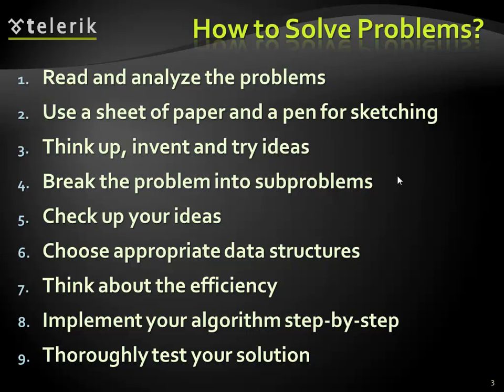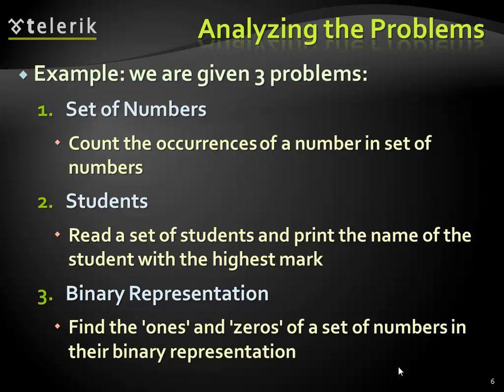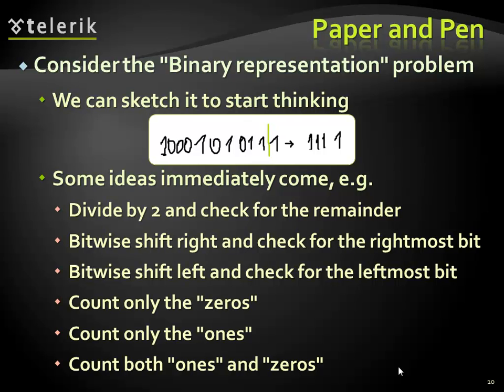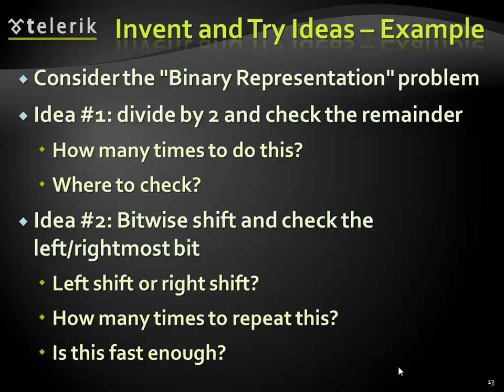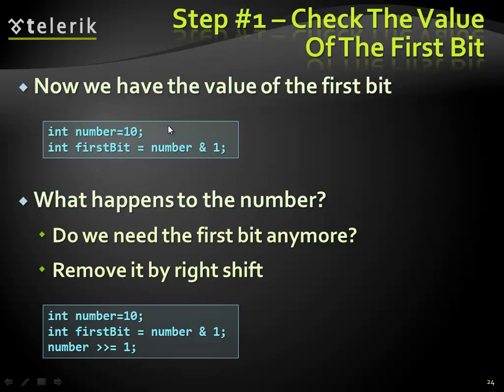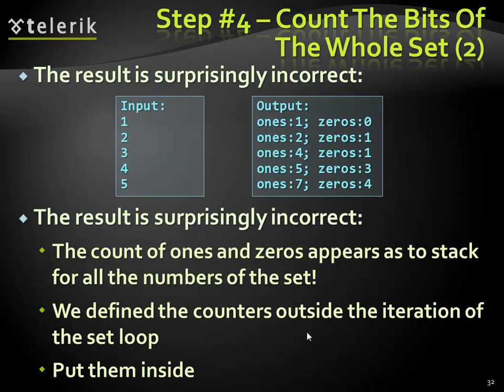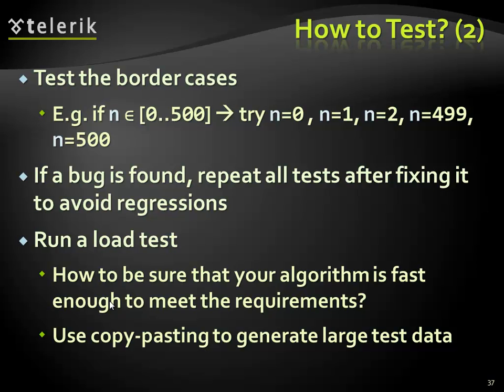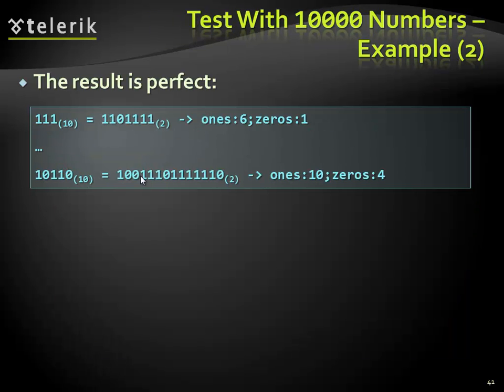Methodology of Problem Solving (2011)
Methodology of Problem Solving

This presentation talks about how to most efficiently solve problems(and not just programming ones too). You'll learn how to approach a problem, how to analyze it, how to brainstorm ideas, and how to follow through from an idea to a viable solution.

Content:
- Analyzing problems
- Brainstorming ideas
- Having the right mindset/approach
- Managing your time in a competitive environment
- Following through from idea to solution